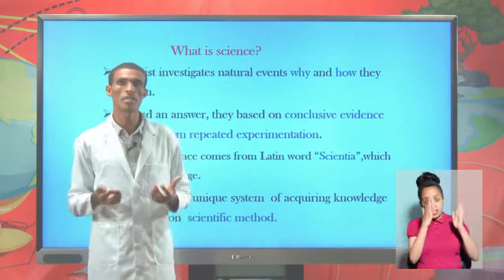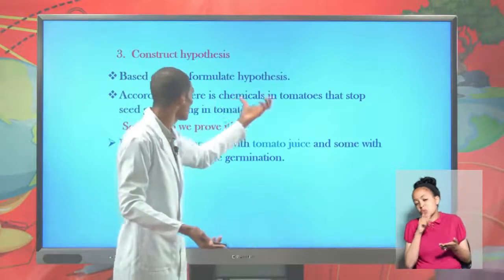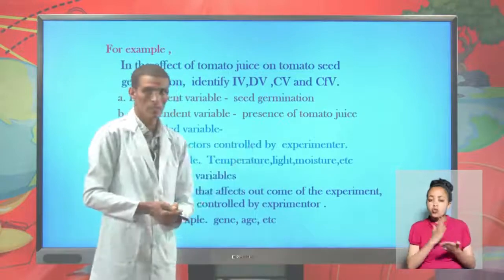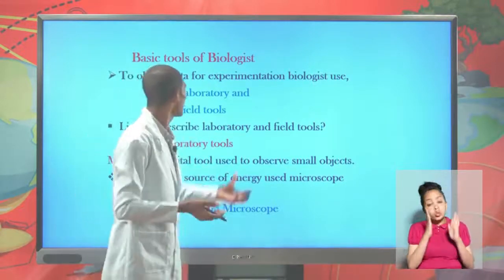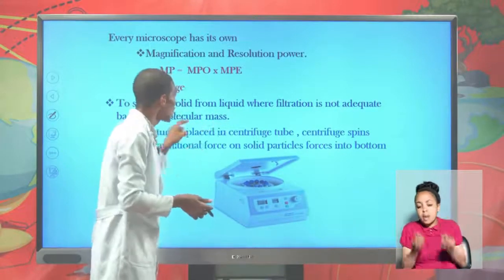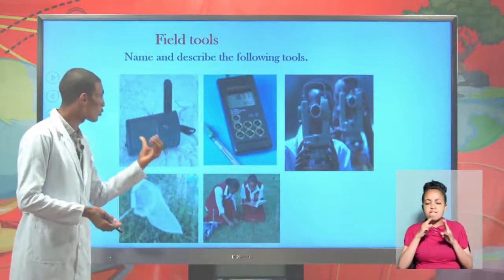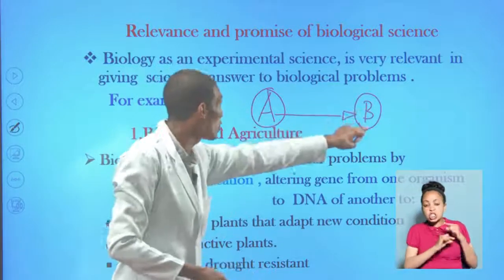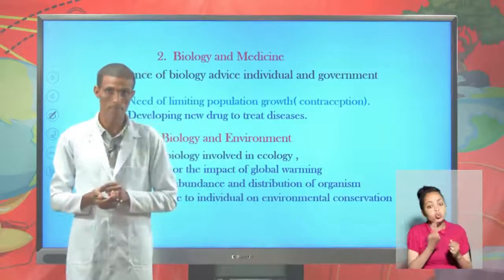The science of Biology